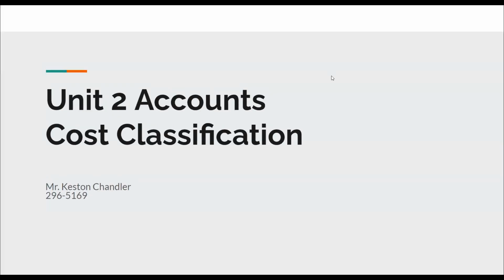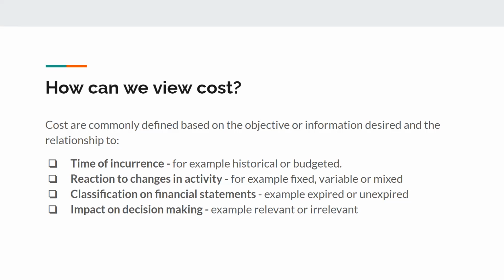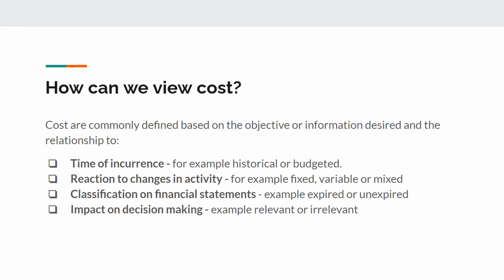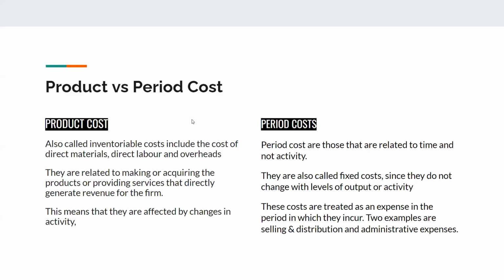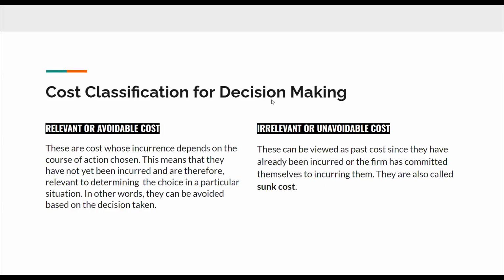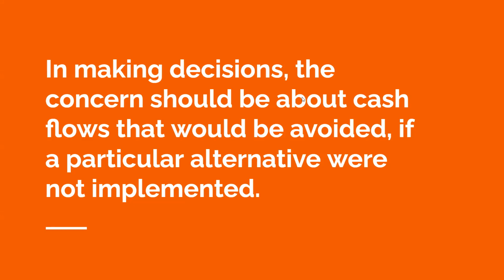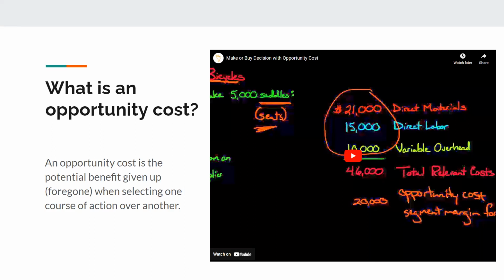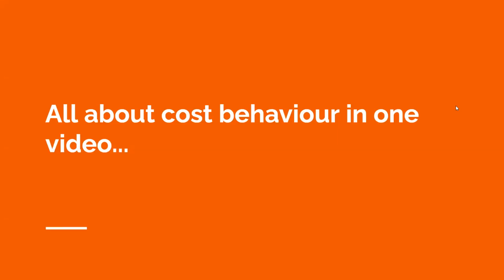CAPE Accounts Cost Classifications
Period vs Product Cost
Irrelevant vs Relevant Cost
Controllable vs Non-Controllable Cost
Make or Buy Decisions
Make or Buy Decisions with Opportunity Cost
Cost Behaviour